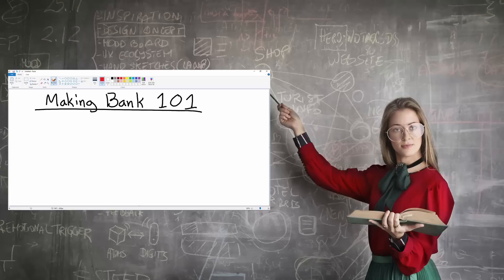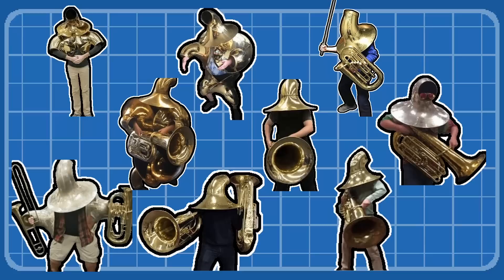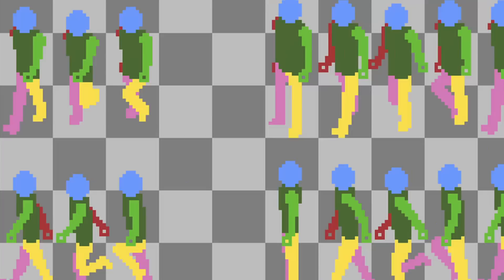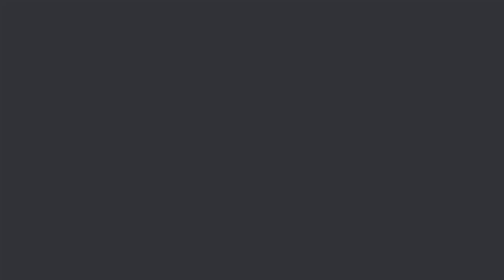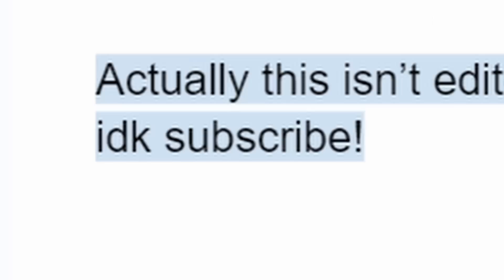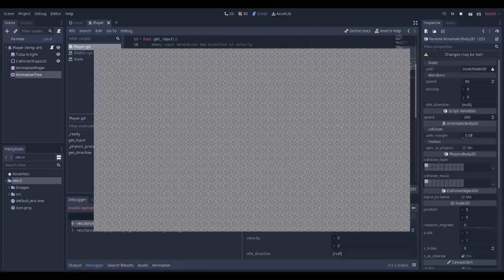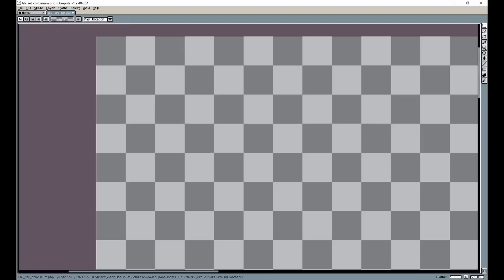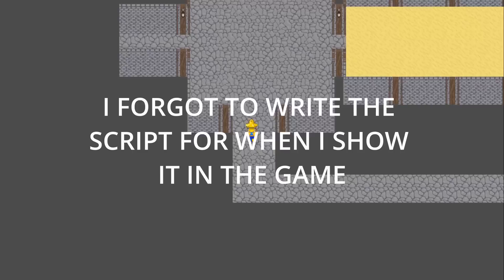SPRITES have never been EASIER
Orchestralis Devlog 2

i swear to god if that's my next video i'm going to be pissed

wow i gave yall zero respect in this video

Pixel art editor: Aseprite
Game engine: Godot

0:04 --- World 2 - Super Mario Land (Gameboy) OST (from Cat FM Radio Broadcast 1, 55.10
1:39 --- theme of a running cat - bobacupcake
2:53 --- Tuba merchant theme - epicman 720
4:20 --- Fukashigi no Trumpet - No Coffee No laifu
dude i have no idea what was going on with my yt recommended when i was doing music, i found this one on a video of a cat playing a trumpet
5:08 --- Coconut Mall - Mario Kart Wii
6:46 --- Moonshatter - Toby Fox
7:40 --- No Trophy For You! - Mario Kart Wii

Oh god it's search engine optimization time. Ok where do I begin. This is Orchestralis, my dream game, which I am taking inspiration from the meme that went viral a few years ago called the Tuba Boss Themes, or what some may call the Tuba Warrior Themes. I never heard anyone call them that, why would anyone call them that? Some may confuse Orchestralis for other tuba boss games, or tuba warrior games, such as Orchestra: The Brass Fate, Medley of Fates, or Tuba Quest, or any other of the tuba boss games or tuba warrior games. Some may also just misspell it as Orchestra, in which case what the heck man my brain worked hard for all of 47 seconds to add that "-lis" to the end of Orchestra. Needless to say, Orchestralis is an indie game RPG based off of the meme from a while ago (yes I know I'm repeating myself, shut up) called tuba boss themes, created by people such as lizzardborn, PikaDynamite, Noah Geisler, Just a friendly Crusader, Feckless Hours too, featuring characters such as the Tuba Knight, the Tuba Archmage, King Tuba II, the Corrupted Violin Fencer (yeah thats right I mentioned it), and a whole other cast of characters. I just copied and pasted that part from the previous devlog. Ah screw it I'll copy and paste the rest, it apparently did pretty well the last time. Now, I'm not making this in a game jam, such as the GMTK Game Jam, or any other jam such as those hosted on itch.io, but instead I'm making Orchestralis over a long span of time such as how Dani is making Karlson over a long span of time, or how other indie dev youtubers such as Goodgis, Sam Hogan, Icoso, PolyMars, and even BenBonk, Reece Geofroy, Jonas Tyroller, Blackthornprod, Steven, Randy, Barji, and others are making games and various videos about making games. Who else could I steal clout from oh yeah all the game design channels like Game Maker's Toolkit, Let's Talk Game Design, Brackeys, Design Doc, Razbuten, and including Adam Millard - Architect of Games and this other guy that I binge-watched but can't for the life of me remember the name of idk man it was something like Dan Talks Games or Dave or something oh yeah its Daryl Talks Games ok cool aight that's all the names I have to shamelessly and unapologetically steal clout from.
Wow I am so original.